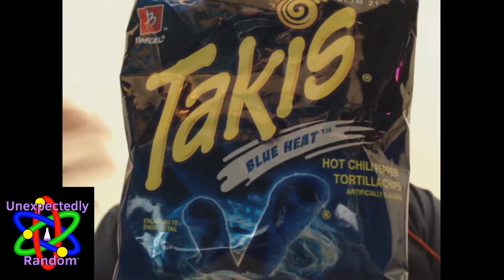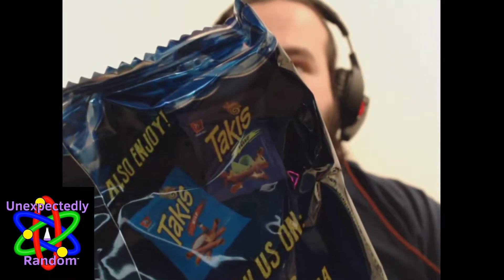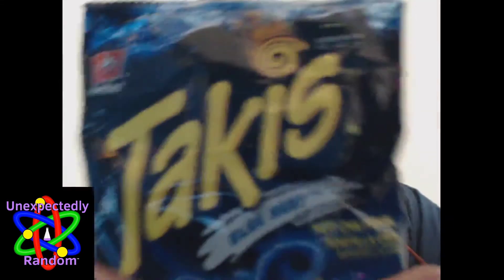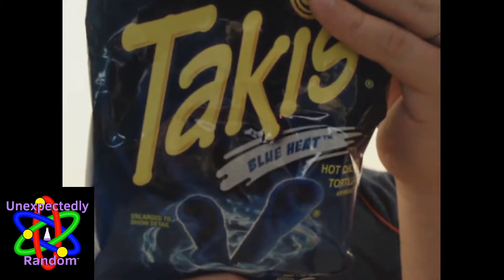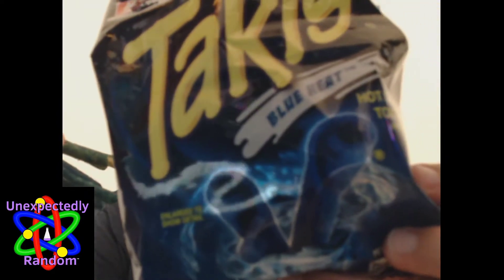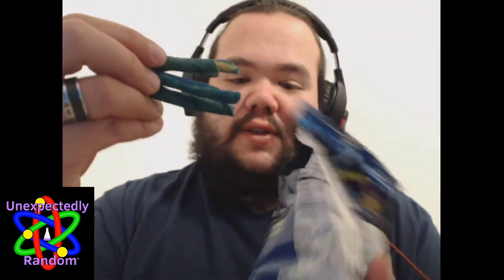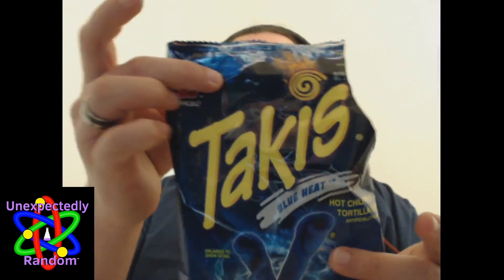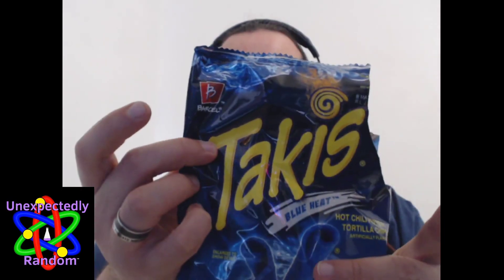Takis Blue Heat Review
Reviewing Takis Blue Heat hot chili pepper tortilla chips. How hot is too hot?